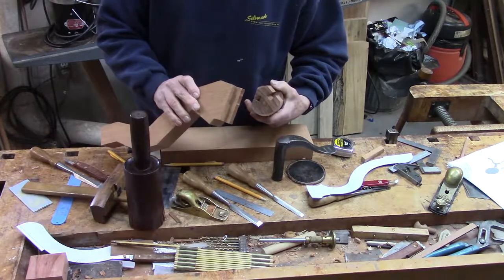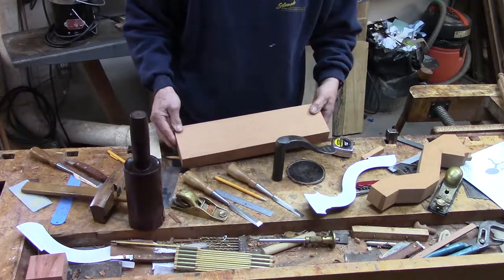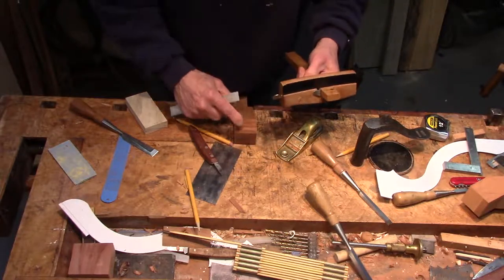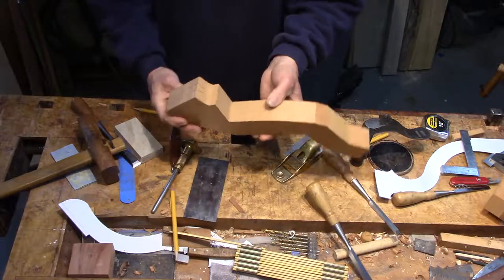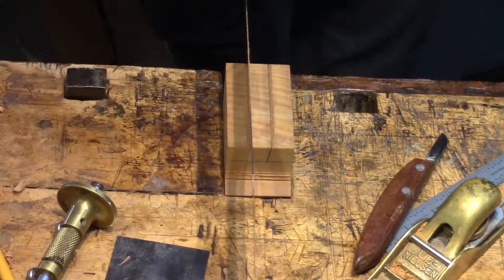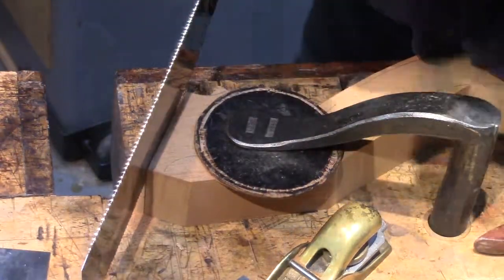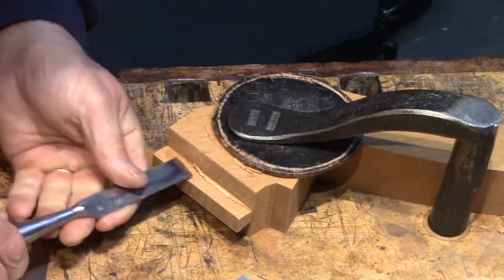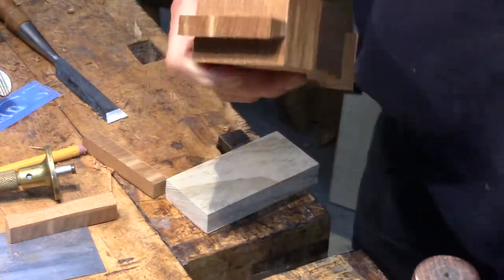5 Marking and Cutting Dovetails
This is fourth in a series showing the shop construction of an 18th C. Tripod Table. This video covers making the Dovetails on the cabriole legs.